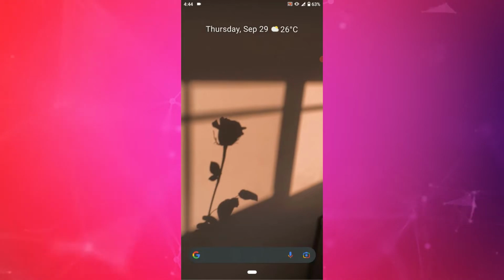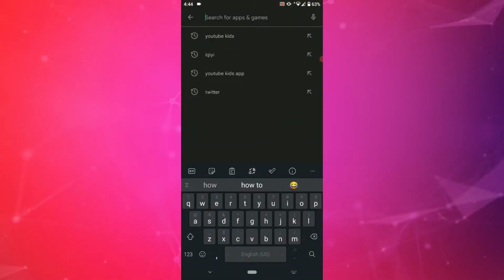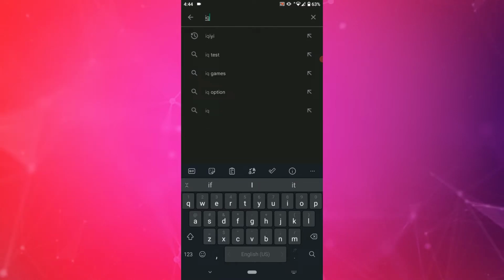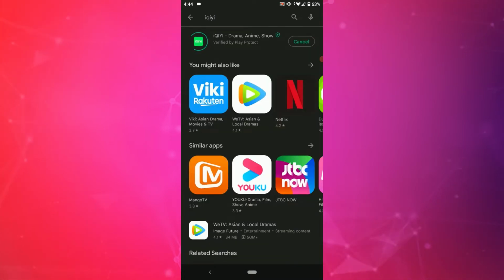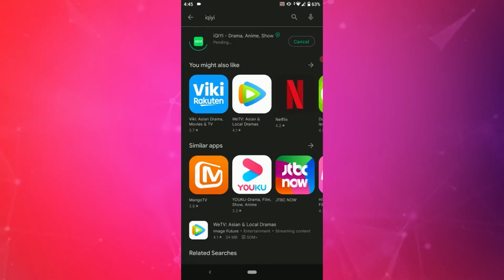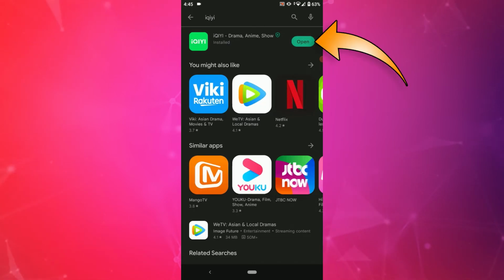How To Download & Install iQIYI App 2022 | 'iQIYI - Drama, Anime, Show' Mobile App Download Help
"How To Download & Install iQIYI App 2022 | 'iQIYI - Drama, Anime, Show' Mobile App Download & Installation Help" - A Video Guide by How To Tutorials.